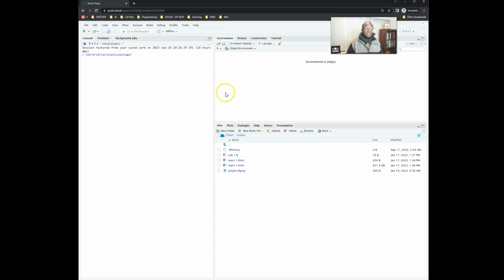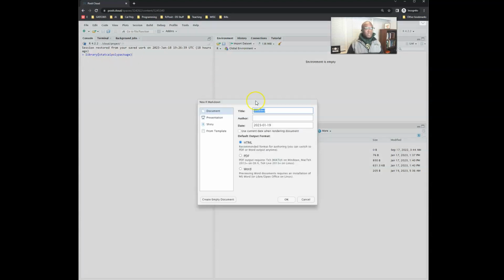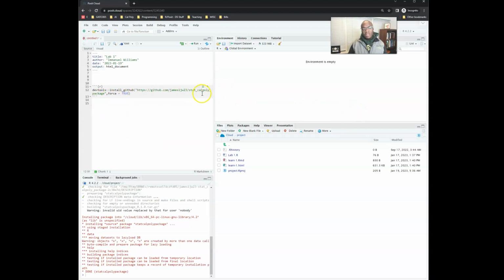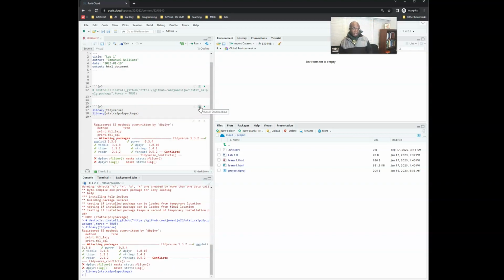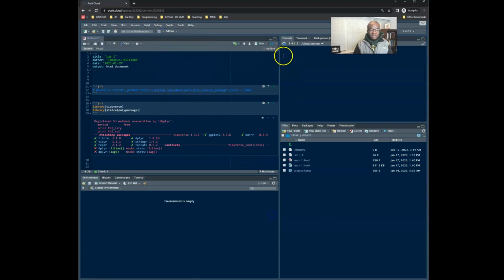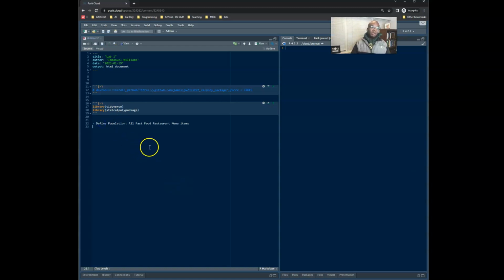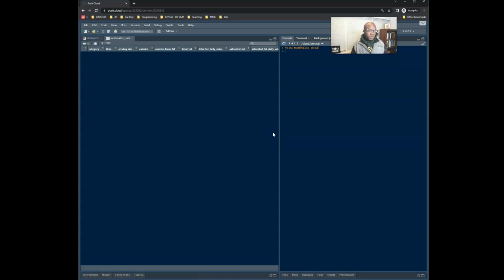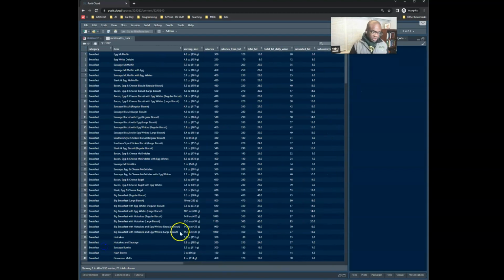Lab 1 - Video 1